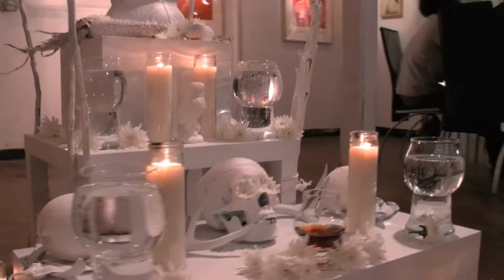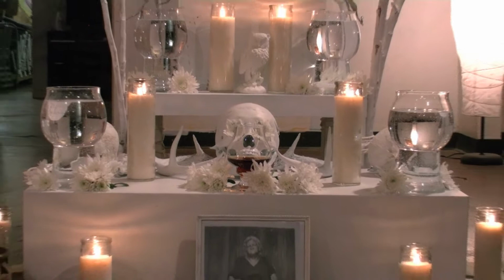Elegy by Mincho Vega & Sol Collective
Elegy by Ben Rojas Opens 4.23.11, 7pm

Sol Collective
2574 21st St.
Sacramento, Califas 95818

Pupusas, Yerba Mate Tea, and Patron Cafe Tequila (21+)

fresh & fresh from Los Angeles, Nena SoFly & Imix PoP uP shOp !

"Elegy" is a newly developed series of ink illustrations focused on the "mourning poems" of a post 1492 contemporary Brown America. Visual artist, Borish (BenRojas) recreates an element of warrior culture and the physical markings oftattoos in a modern twist. Influenced by the strong negative media on young
Latino gangs, Borish reinterprets traditional gang tattoos into markings that question or mourn oppression in the Americas after European encounter. This series exposes that clash of cultures for it's violence, oppression, beauty, destruction, and creation that continues to this modern day.

Benjamin Omar Rojas (Borish) was born in 1979 to parents who had immigrated to the United States from the country of El Salvador. They established their new lives in the well-known Californian Bay Area. After high school Benjamin went on to community college and then to San Francisco State University in 2004 where he majored in Art Education and received his B.A. In 2003 Benjamin helped form an artist collective with two other friends called the Trust Your Struggle collective. After moving to Brooklyn, New York, Benjamin co-founded the Trust Your Hustle mural tour, which traveled through Mexico and Central America creating murals in the summer of 2006 and then again across the United States in 2008. Benjamin has exhibited art and painted murals in such places as: San Francisco, New York City, Atlanta, New Orleans, Austin, Virginia Tech University, Trinity College in Connecticut, Puerto Rico, The Netherlands, Mexico, Guatemala, El Salvador, and Nicaragua. Benjamin has also participated on speaking panels at Harlem School of the Arts, Trinity College, Virginia Tech University, University of the Arts in Boston, and the Casa de Artesana Women's Center in Guatemala City.